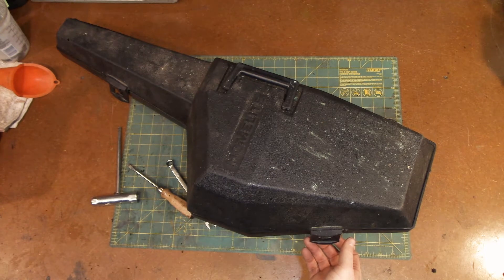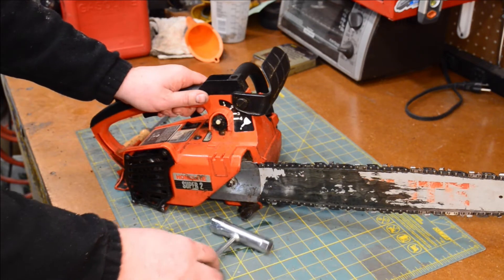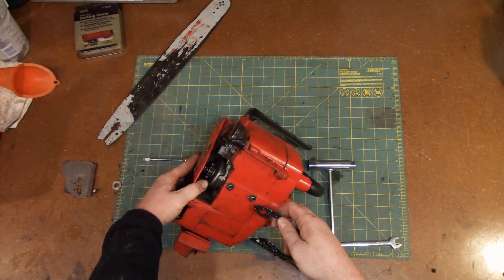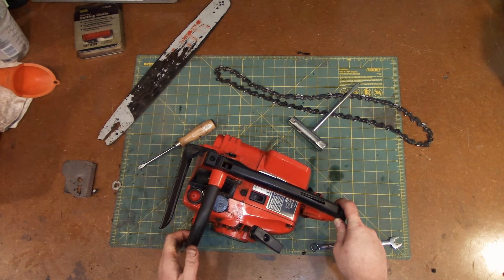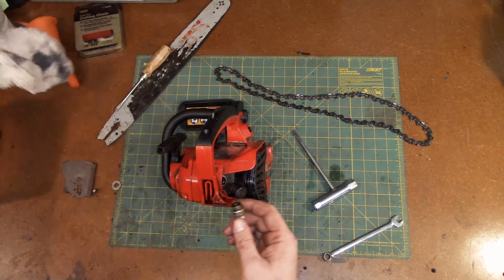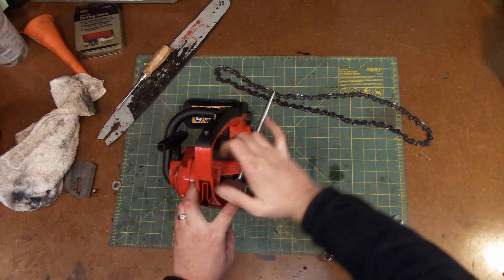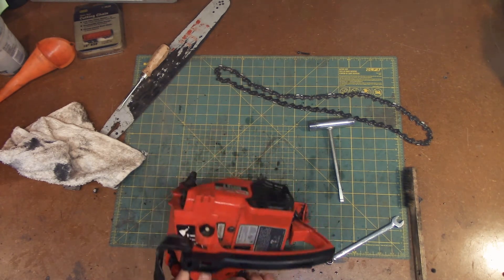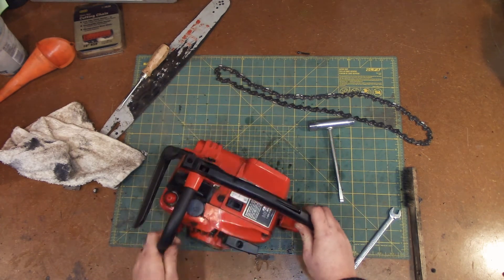Can I get this cheap Homelite Super 2 running again?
Earlier today I found myself on facebook marketplace and came across this saw.  Offered the guy $20 and he took it.  Will this greasy son of a gun run?  Let's find out.